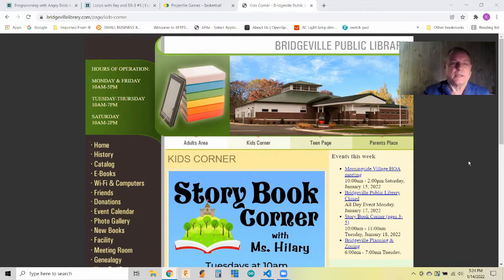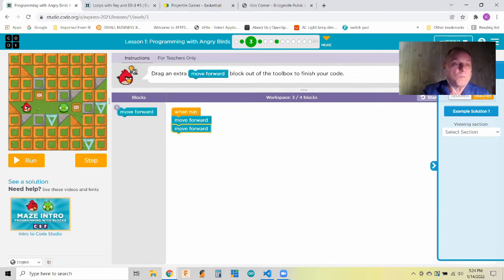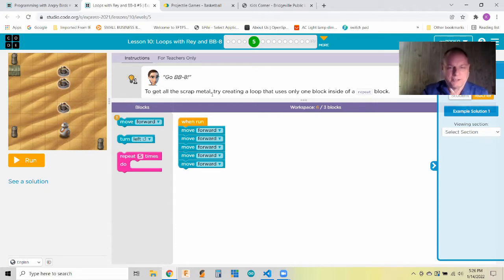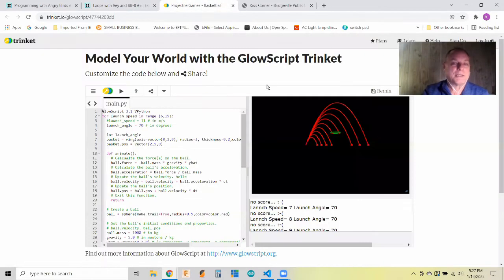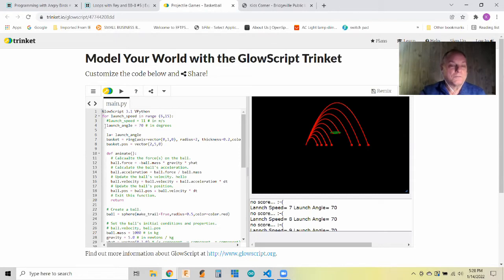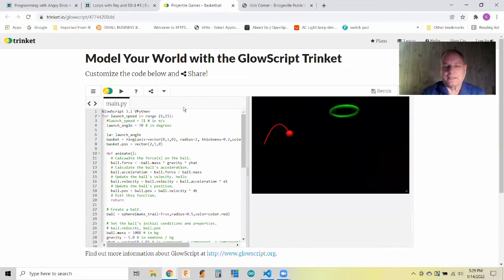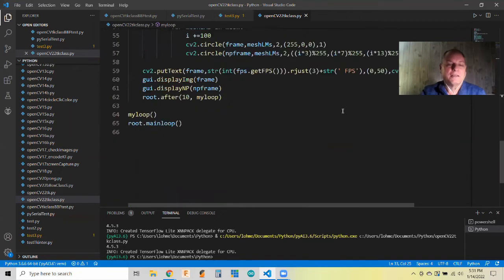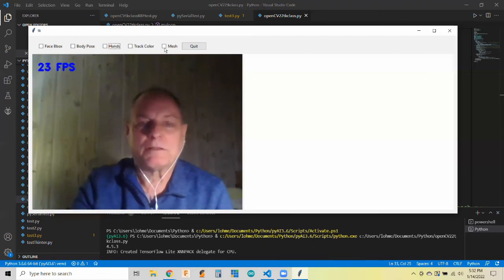Intro to Coding on Computers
Enjoy this short video demonstration for Coding on Computers. Join us at our STEM/Tech Showcase at the Bridgeville Library in Delaware, on February 24th and 26th. See you there!